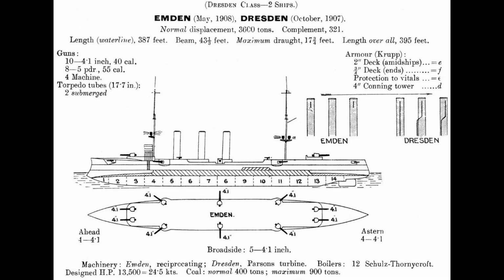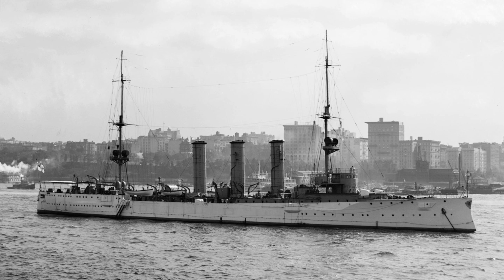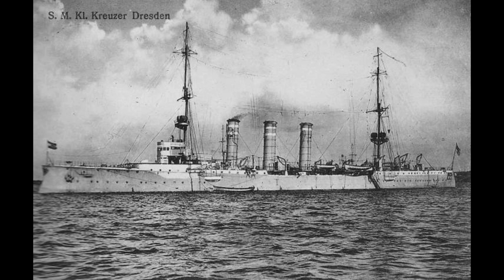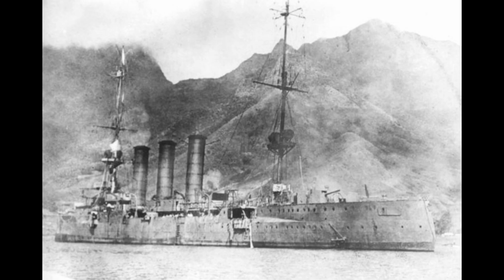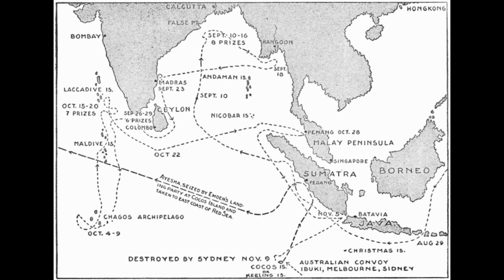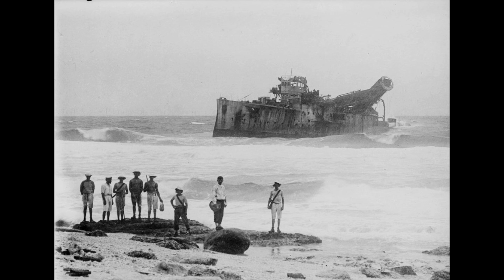SMS Dresden/Emden - Guide 154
Next on the list:
-Väinämöinen and Ilmarinen
-Destroyer Velos
-U.S.S. John R. Craig
-C class
-HMS Caroline
-HMS Hermes
-Iron Duke
-Kronprinz Erzerzorg Rudolph.
-HMS Eagle
-Ise class
-18 inch monitor
-De Zeven Provinciën
-USS Langley
-Kongo class
-Grom class
-St Louis class
-All-big-gun designs
-USS Oregon
-Gascogne
-Alsace
-Lyon and Normandie classes
-Leander class
-HMS Ajax
-Project 1047
-Battle class
-Daring class
-USS Indianapolis
-Atago/Takao
-Midway class
-Graf Zeppelin
-Bathurst class
-RHS Queen Olga
-HMS Belfast
-Aurora
-Imperator Nikolai I
-USS Helena
-USS Tennesse
-HMNZS New Zealand
-HMS Queen Mary
-USS Marblehead
-New York class
-L-20e
-Abdiel class
-Panserskib (Armoured ship) Rolf Krake
-HMS Victoria
-HMS Charybdis
-Eidsvold class
-IJN “Special” DD's
-SMS Emden
-Ships of Battle of Campeche
-USS England (DE-635)
-Tashkent
-1934A Class
-HMS Plym (K271)
-Siegfried class